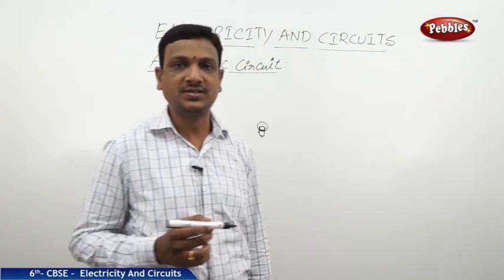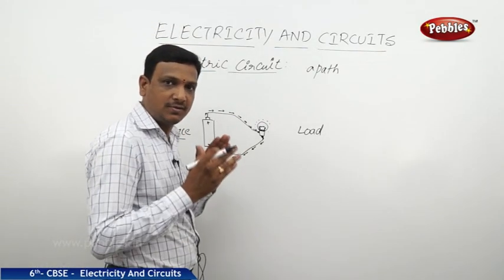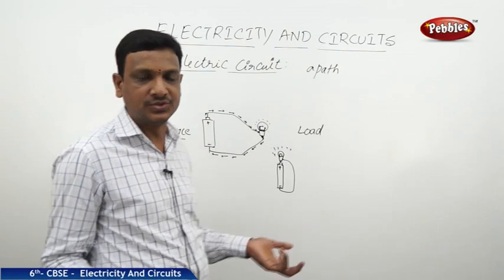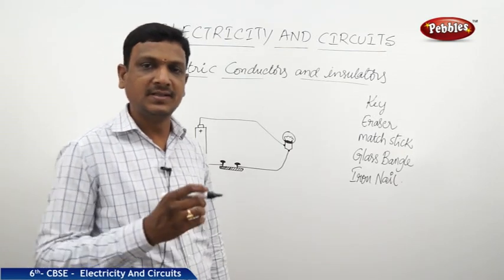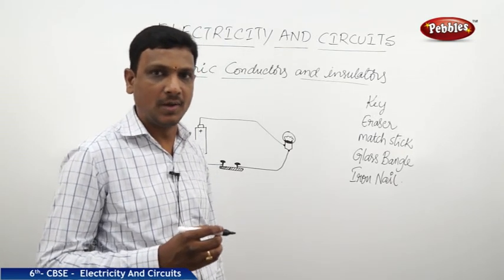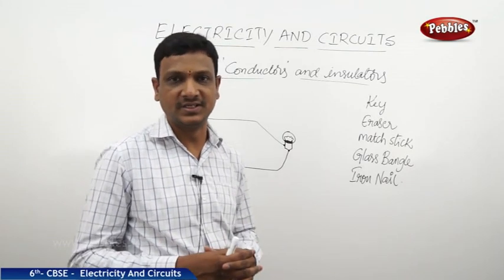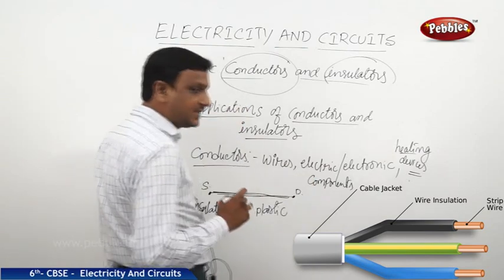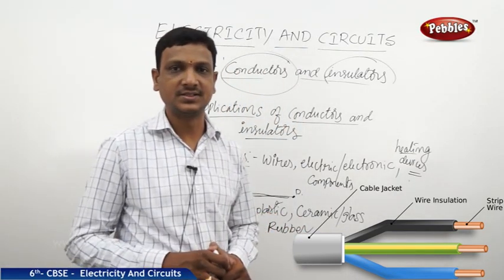CBSE Class 6th std Science | Electricity & Circuits Part-2